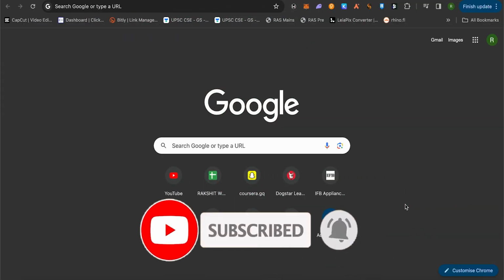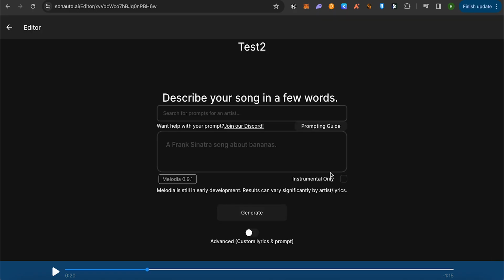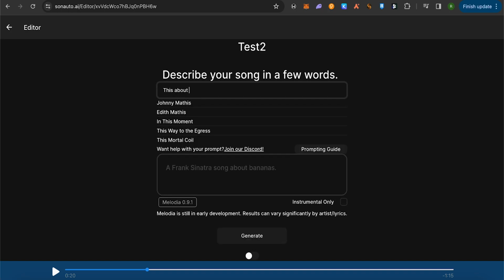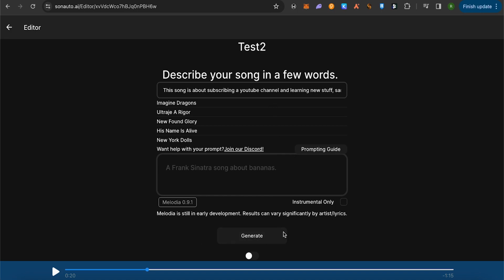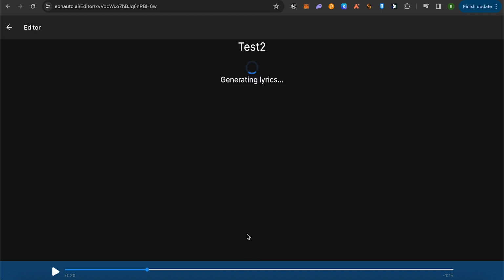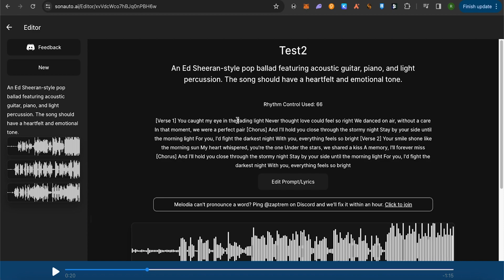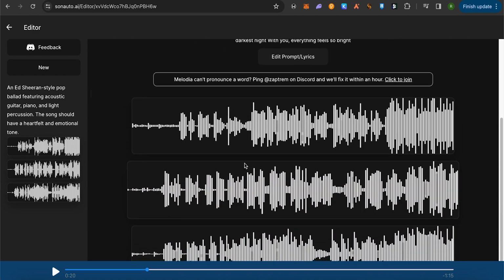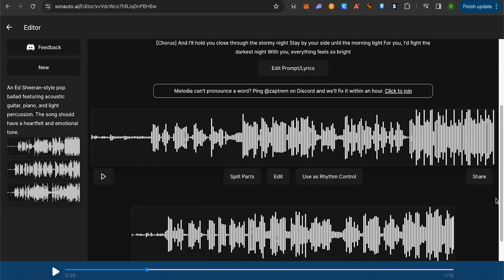SONAUTO AI - Free Text To Music AI | Full Tutorial 2025